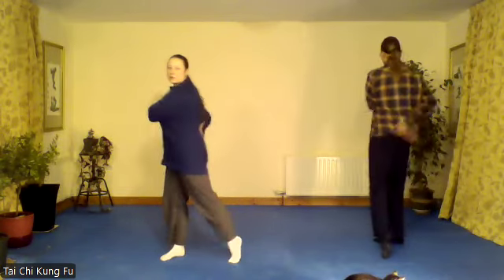Joe Lok style 22/11/2024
Going Through Master Lok's material mostly in silence today.

We discuss the importance of self expression, and balancing it out with the other skill of moving in sink with a group!